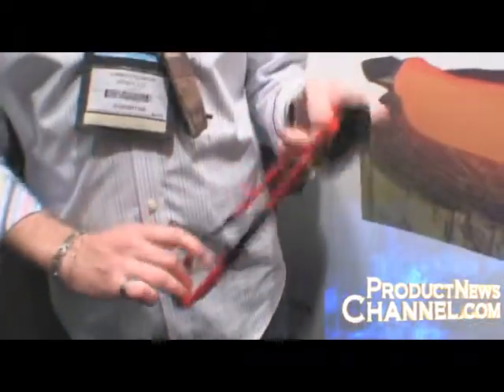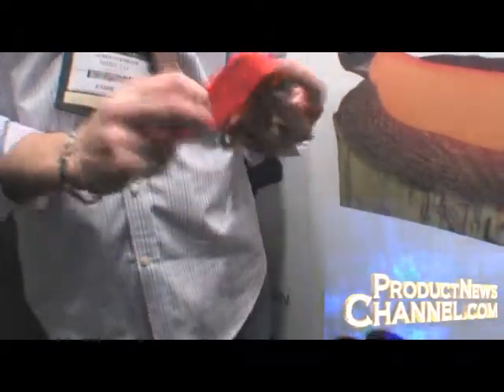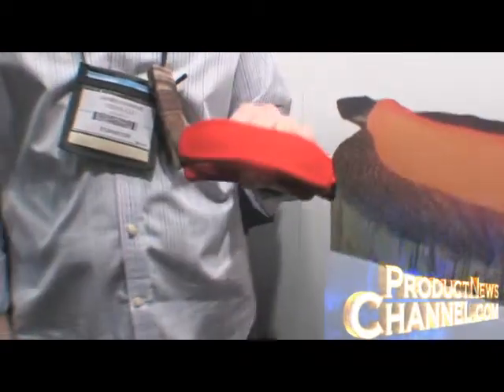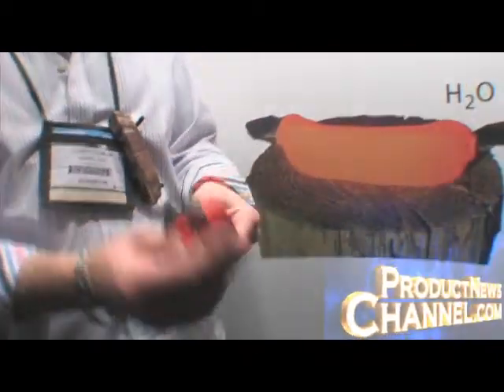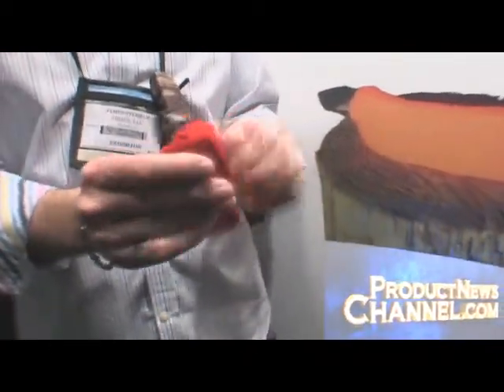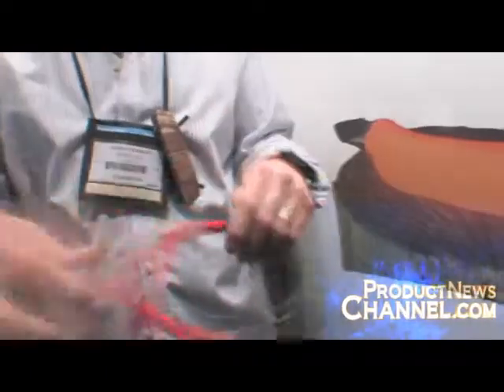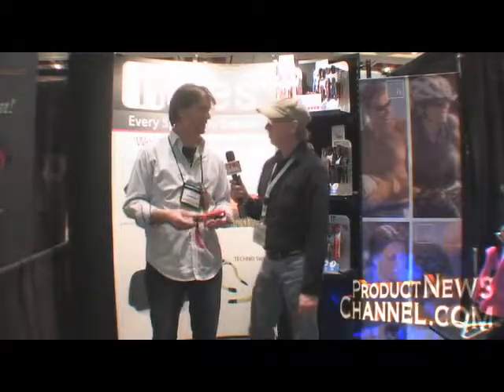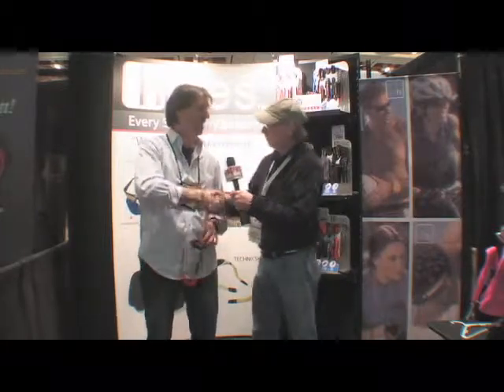Hides Eyewear Protection Cases Social Media Branding News Gadget Review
Hides Eyewear Protection Cases Social Media Branding News From The Outdoor Retailer Show With Billy Carmen

The ultimate in Eyewear Protection. The standard sized hides™ eyeglass case is usually too small to cover dive masks, motorcycle and ski goggles, and some of the extremely large sunglasses. The hides™ GoggleSkin was specifically developed to solve that problem.

Presenting Multifunctional Eyewear Accessories at it's pinnacle - Built large enough to handle large eyewear problems, the GoggleSkin offers the same protection and exceptional cleaning properties of other hides™ models. It includes the IEJ technology also available on the Technoskin, SportGrip and H2O, but has something even those products do not: a special quick release security clip to help secure your expensive gear.